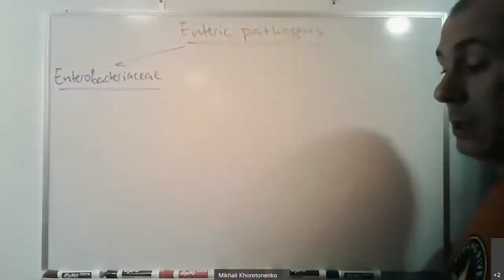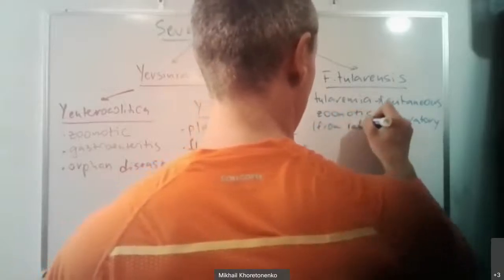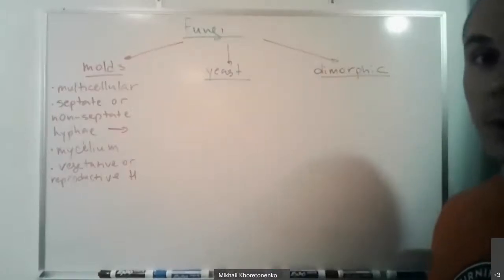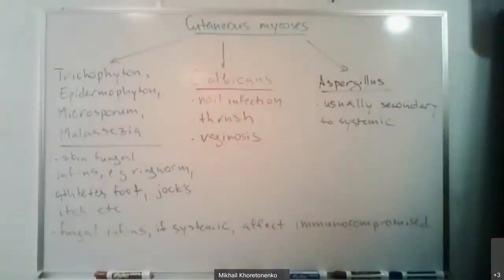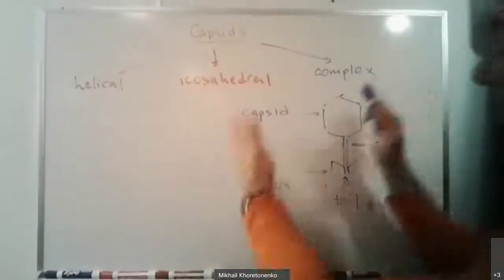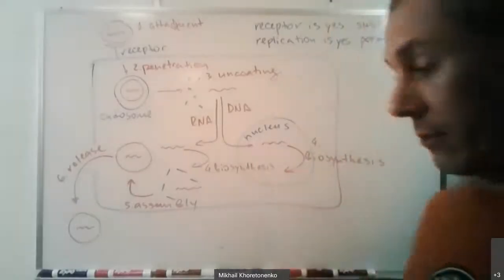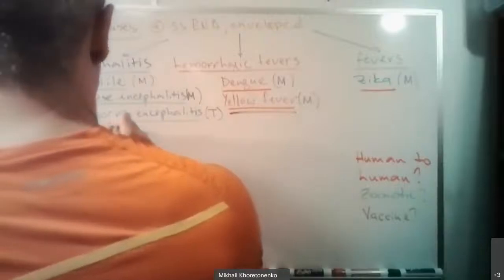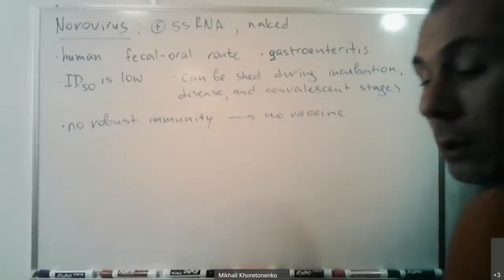Microbiology review session, week 13